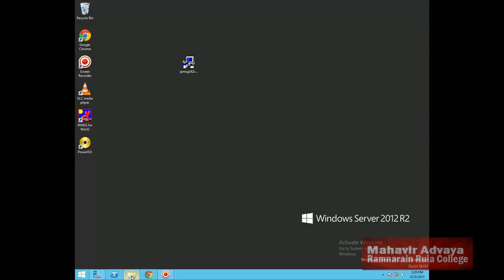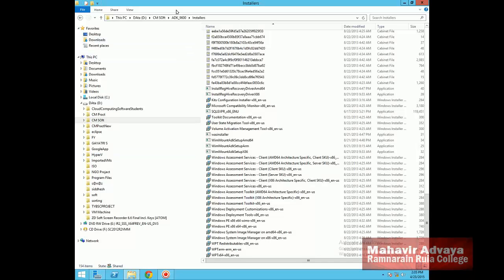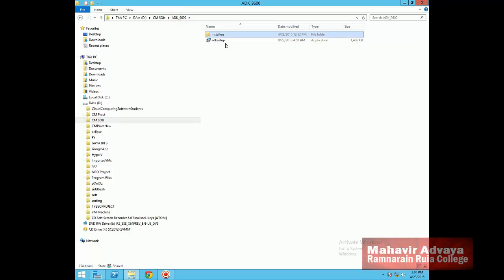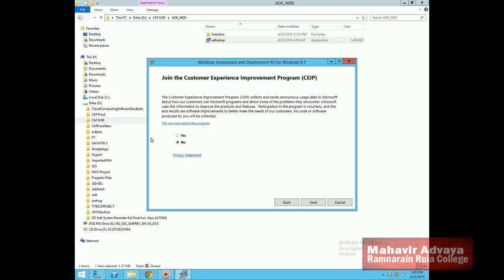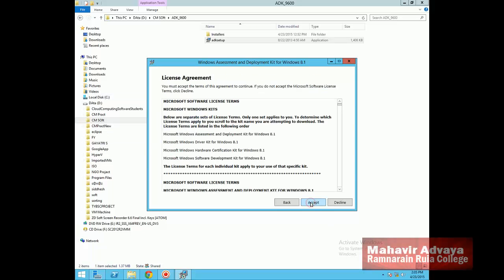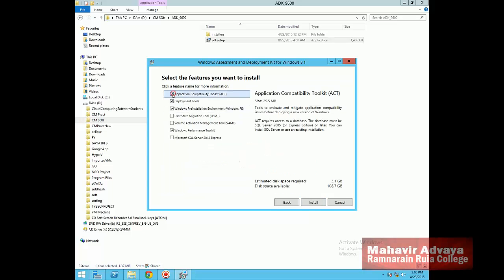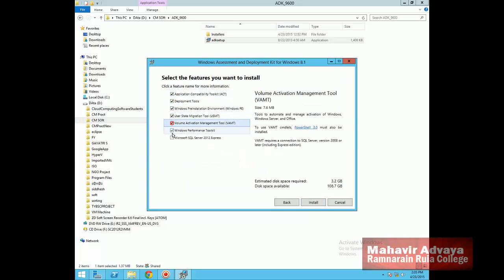Installing ADK 8.1